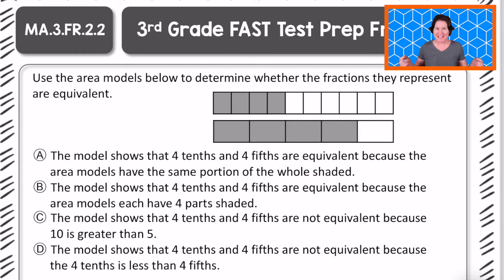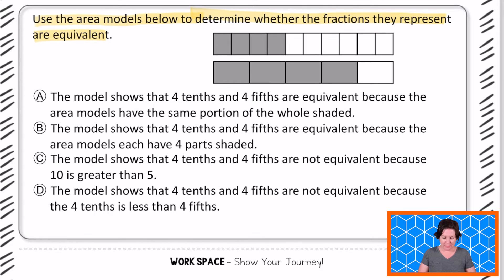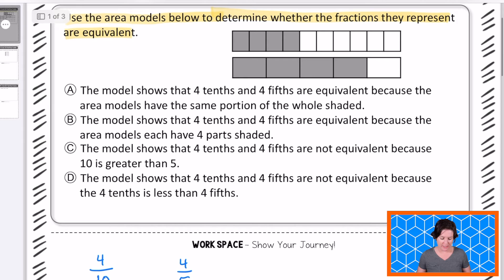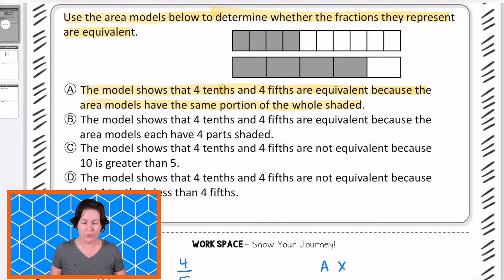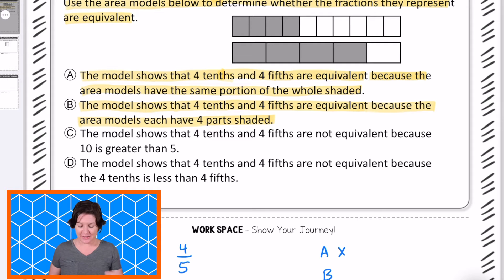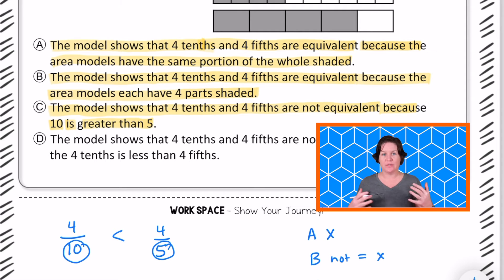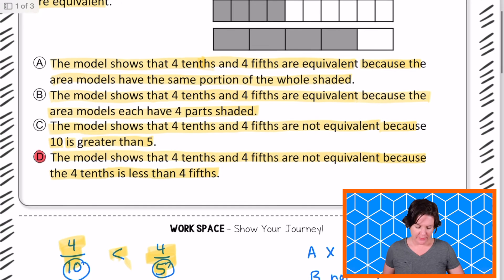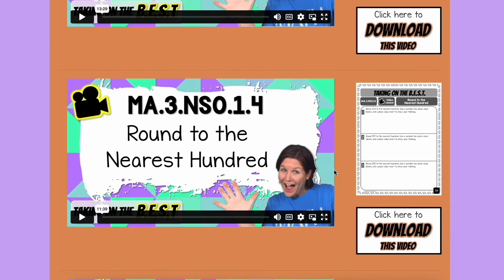3rd GRADE | Florida FAST Math Test Prep FREEBIE | MA.3.FR.2.2